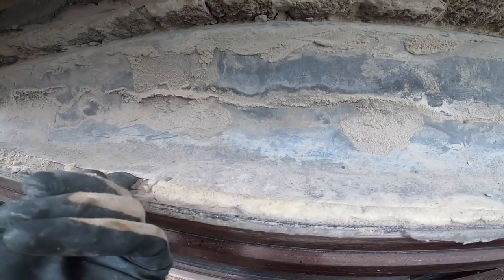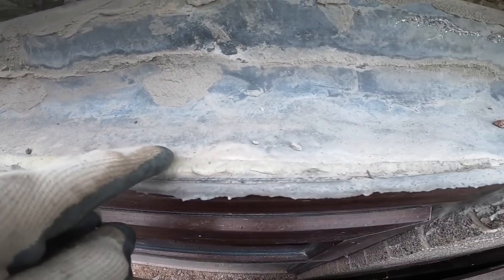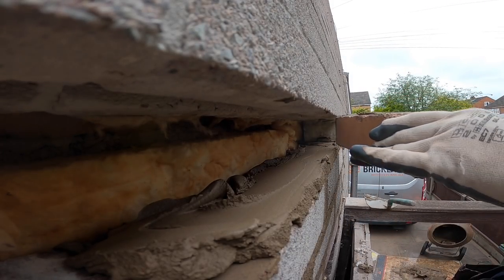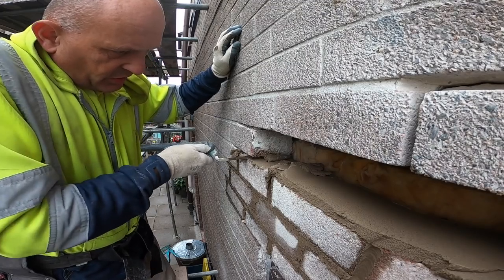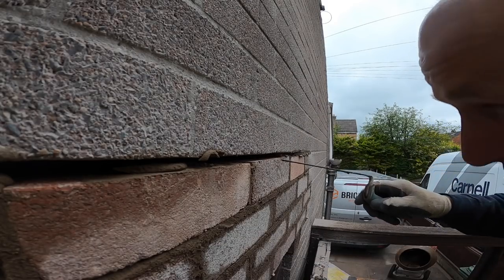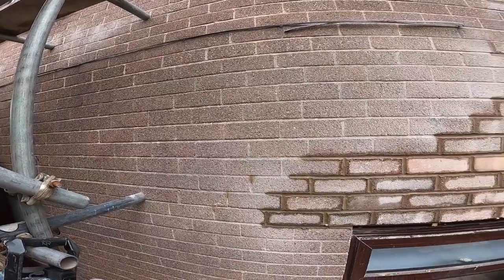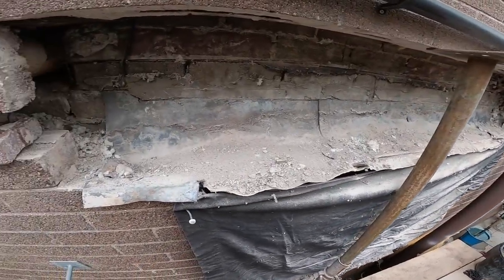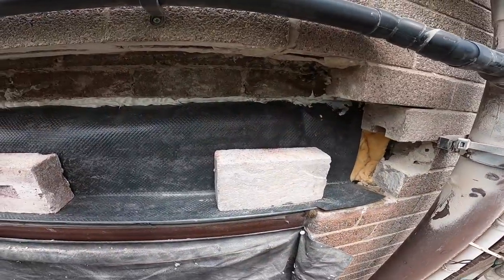NO LINTELS ...ABSOLUTELY SHOCKING!!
IN THIS WEEKS VIDEO WE...
   NO LINTELS... ABSOLUTELY SHOCKING !! WE GO BACK TO JUNE 2021 WHEN WE INSTALLED 3 NEW ANGLE IRONS ON THE GABLE END OF A HOUSE.
    THERE HAS BEEN WORK DONE IN THE PAST ON ALL THREE BUT WE WERE STILL SHOCKED WHEN WE OPENED UP THE WALL AND SAW WHAT HAD BEEN DONE , NOT PRETTY AT ALL.
AS ALWAYS WE PUT IN ANGLE IRONS , TRAYS , VENTS , INSULATION AND MADE GOOD ALL THE BRICKWORK INCLUDING POINTING UP ANY CRACKS ABOVE .ENJOY